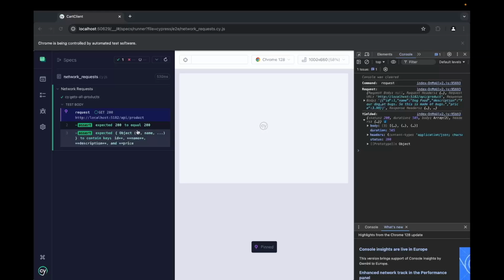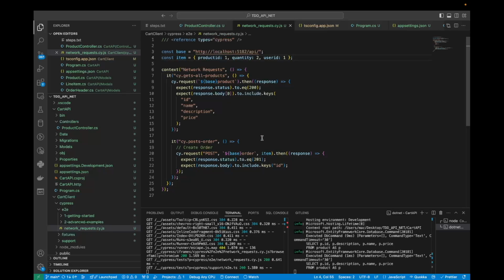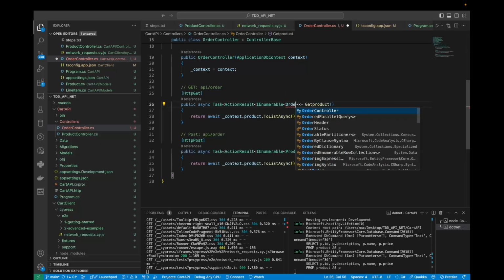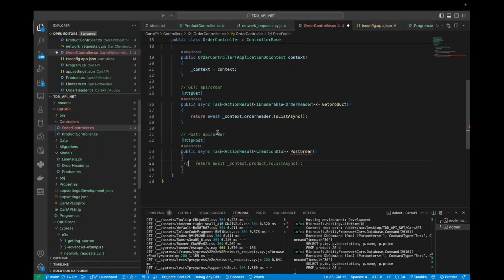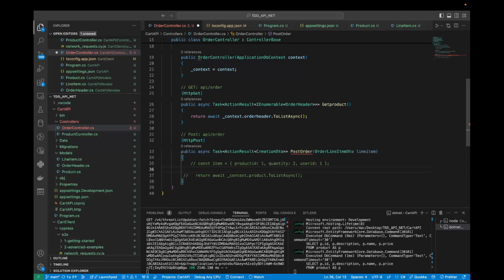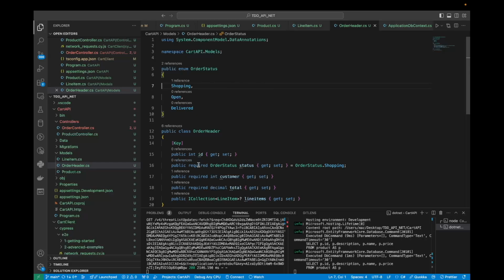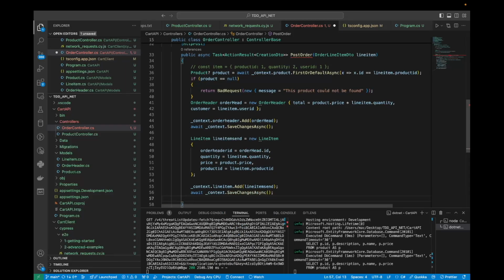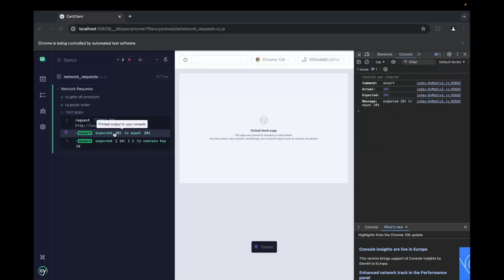Test Driven API Development Crash Course - Post With Cypress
A step by step guide to test driven API development with Cypress. Learn how tests for APIs are written and how to satisfy them by writing API code. We are going to use .net with Entity Framework. You can also follow along using/reading the Nodejs/Express with Sequelize Repo if you are more comfortable with that code.

0:00 Requirement 2
0:35 Test Code Walkthrough
1:10 Creating the Order Controller
2:40 Creating Creation Classes
3:20 Interacting with Cypress in the Console
4:35 Creating the Post Route
7:40 Running the Test